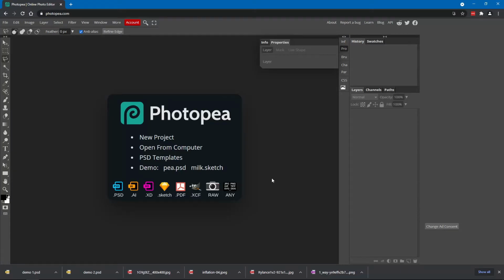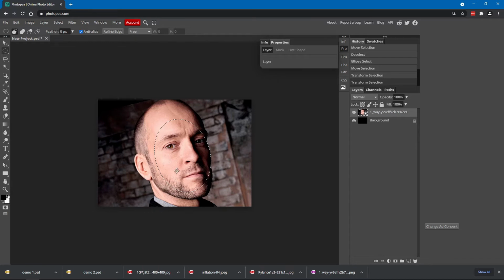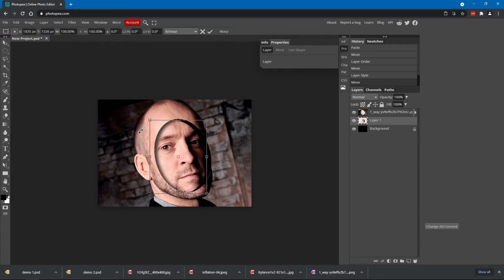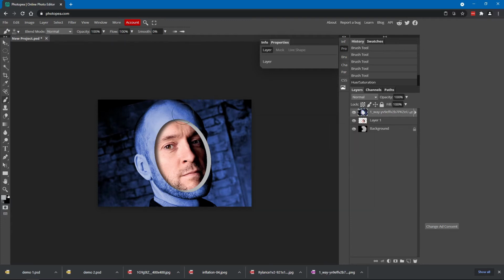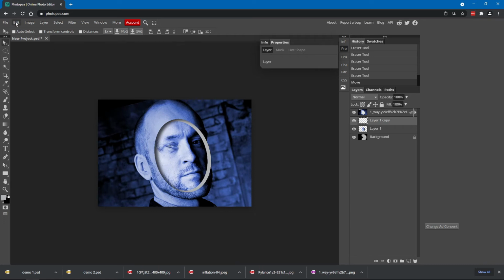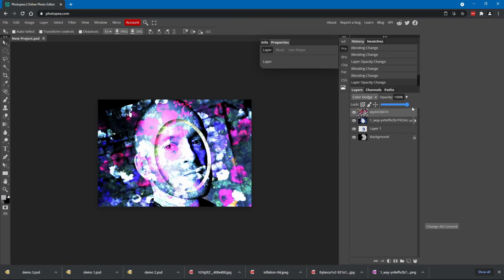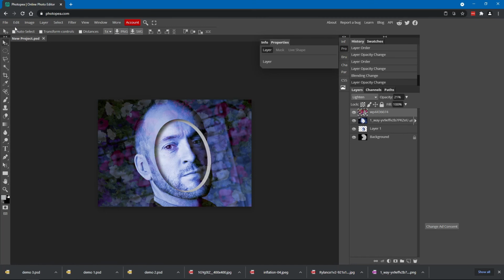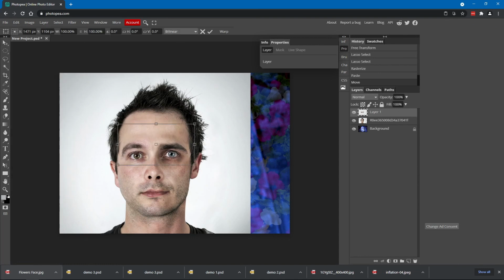Photopea Demo 2